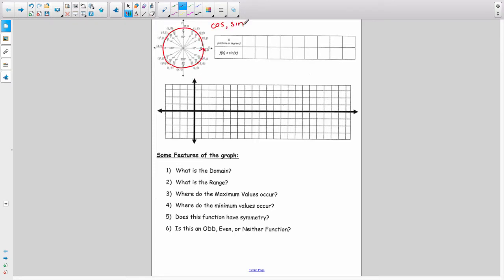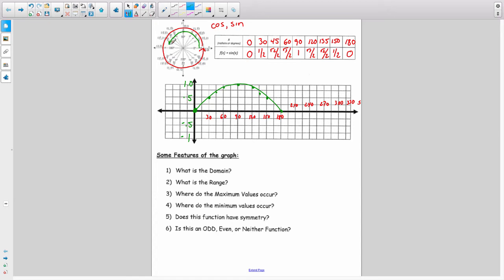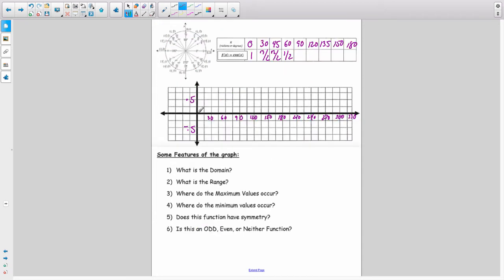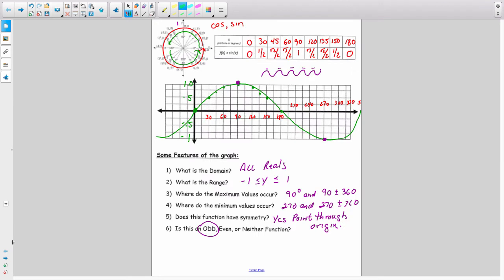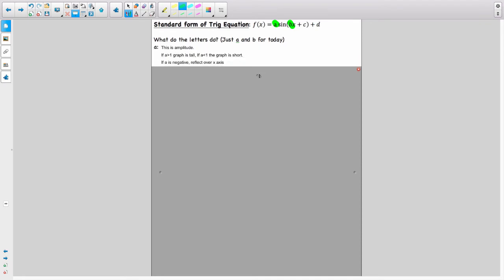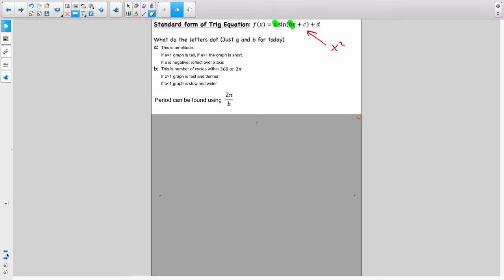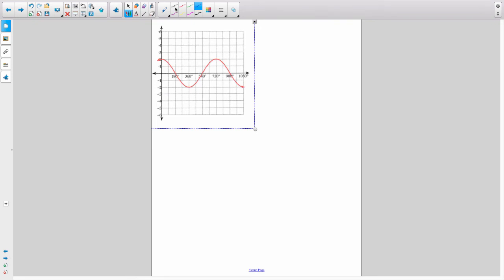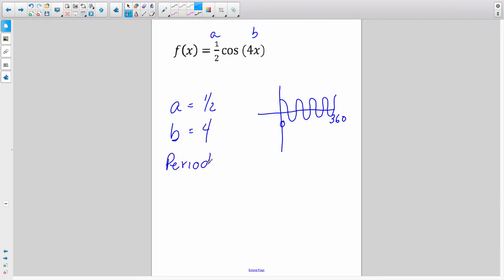12.1 Intro to Trig Graphs